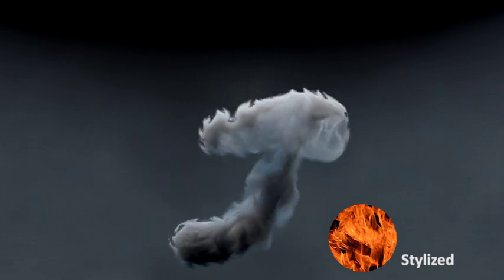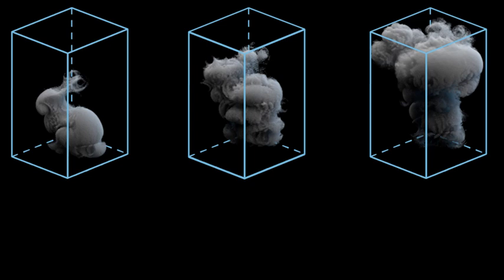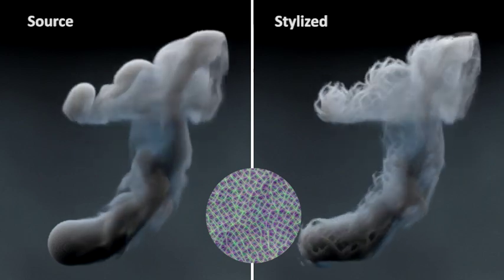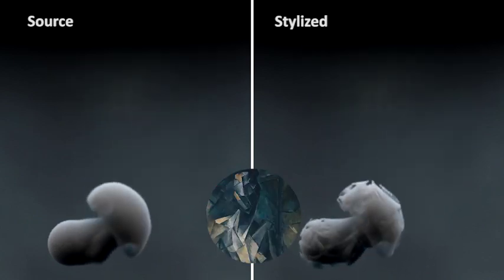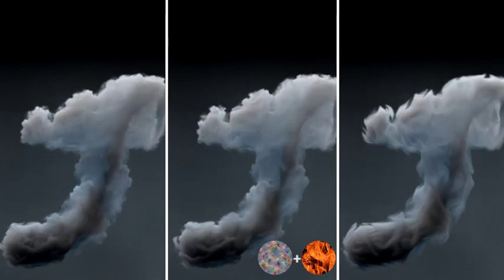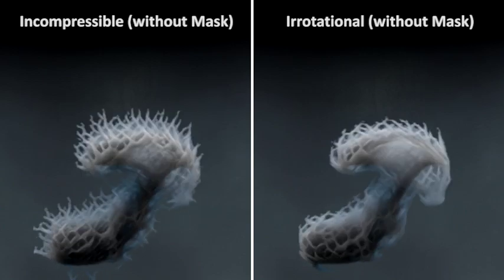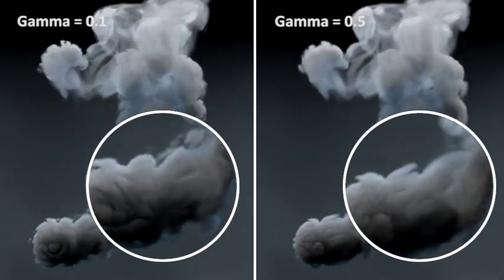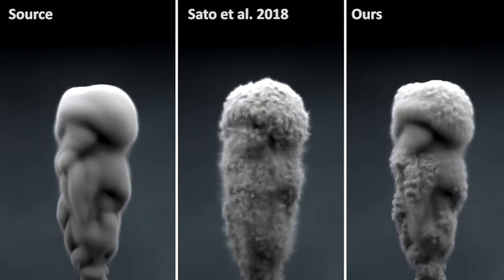Transport-Based Neural Style Transfer for Smoke Simulations (SIGGRAPH ASIA 2019)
Byungsoo Kim, Vinicius C. Azevedo, Markus Gross, Barbara Solenthaler, "Transport-Based Neural Style Transfer for Smoke Simulations", SIGGRAPH ASIA 2019